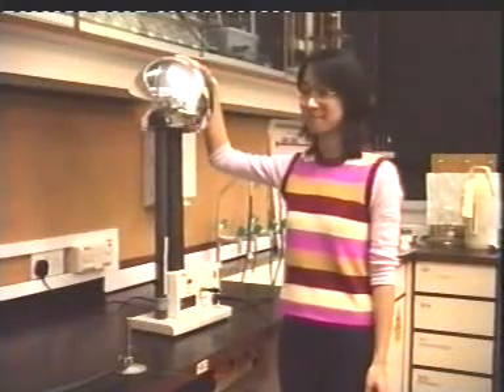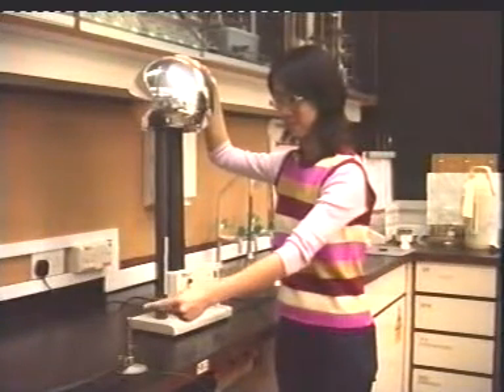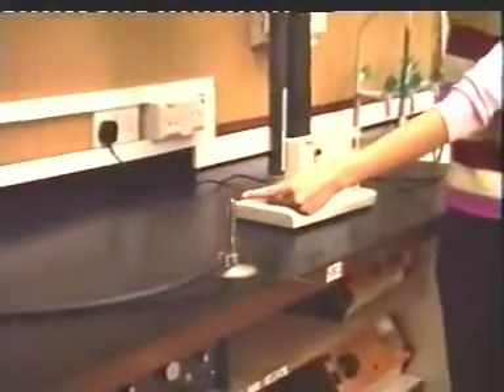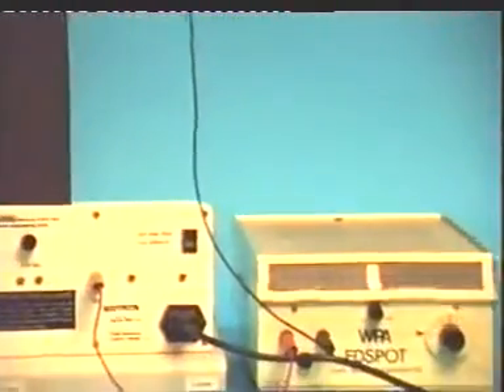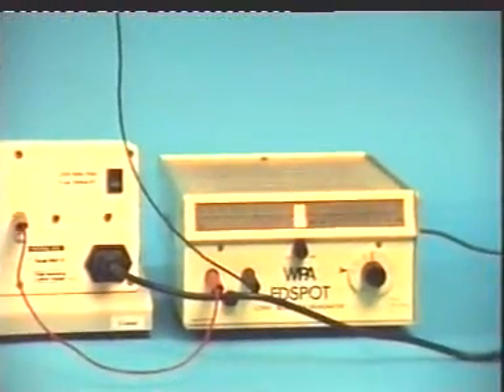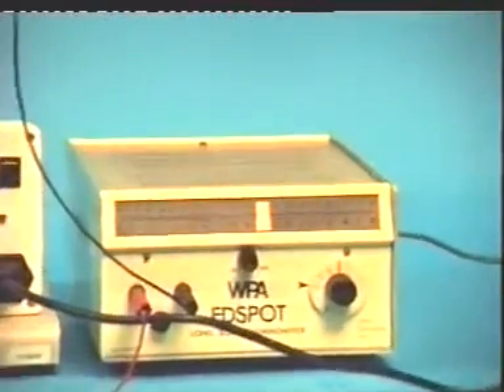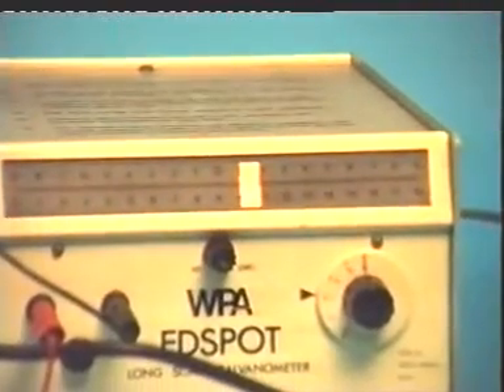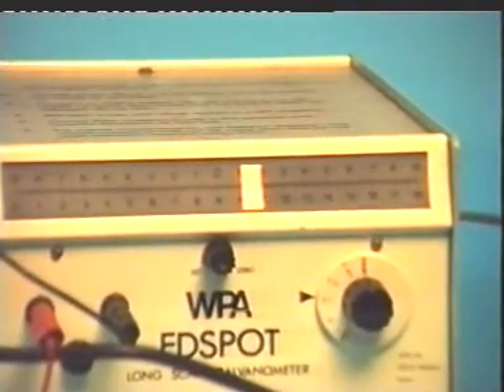LIGHT UP THE BUNSEN BUNRER WITH FINGER